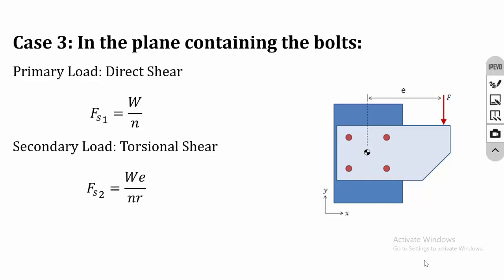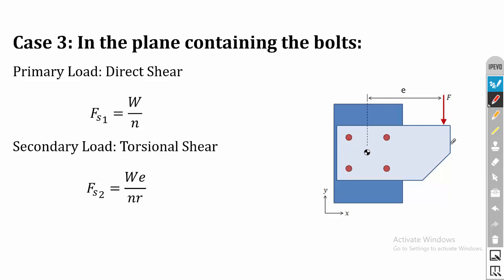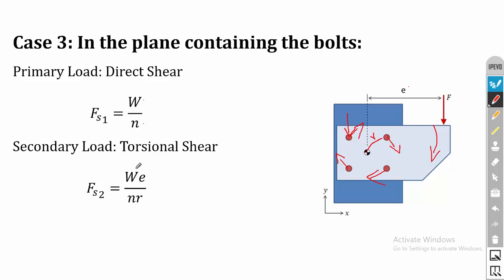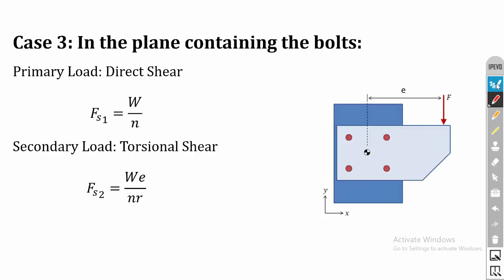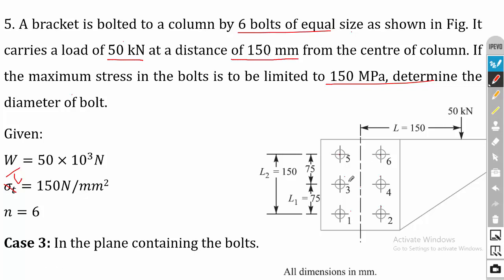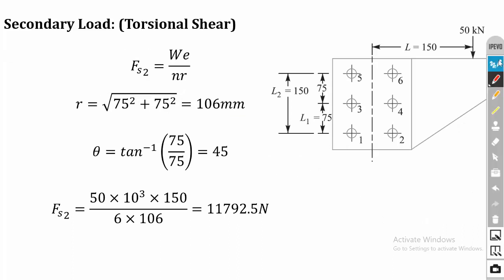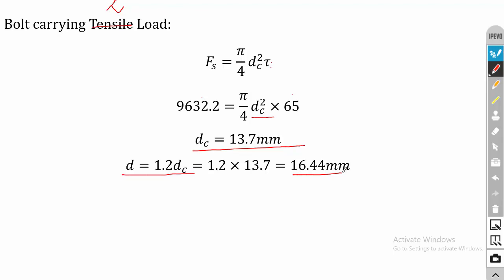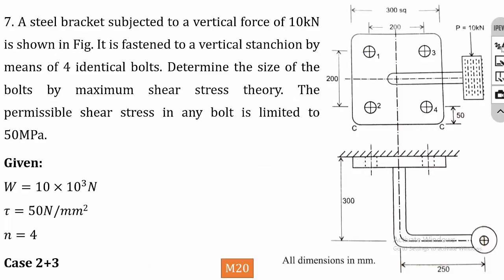Eccentric Loaded Bolted Joints | In the same plane containing bolts | Design of Machine Elements